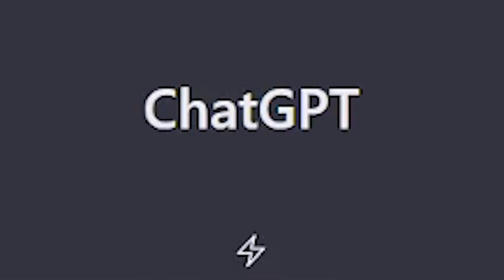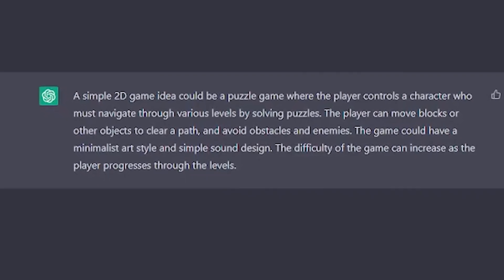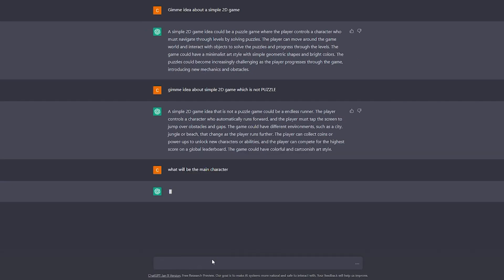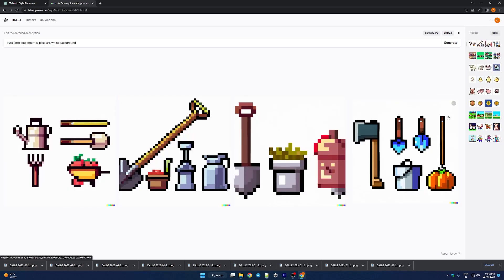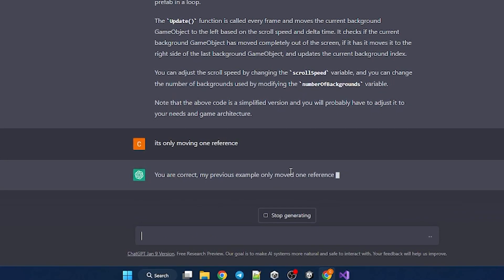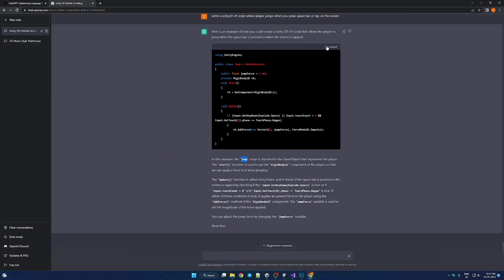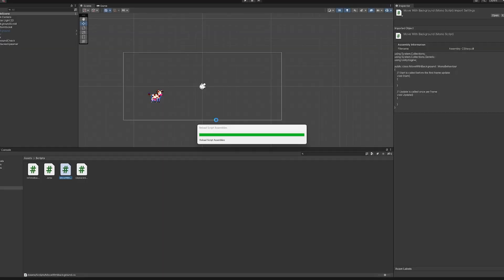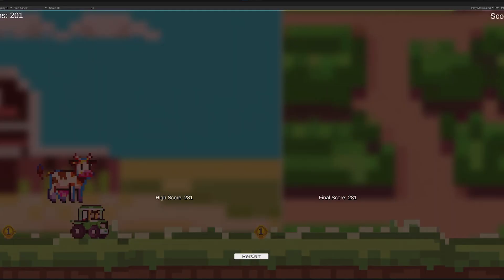ChatGPT Made This Game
I Made a Game with ChatGPT...

ChatGPT is OpenAI's AI chatbot and I used it to create this game in Unity from scratch.

Tagging @Danidev  coz why not...